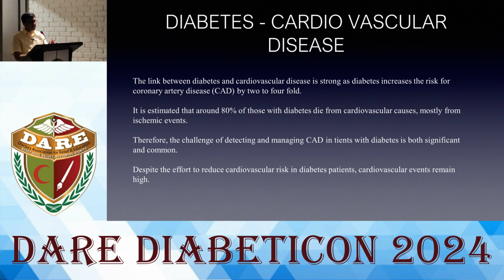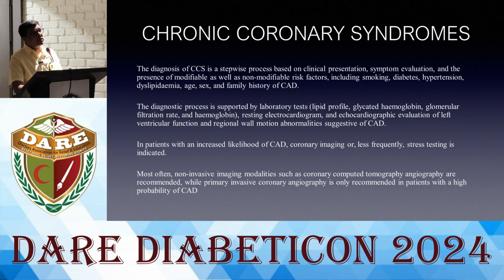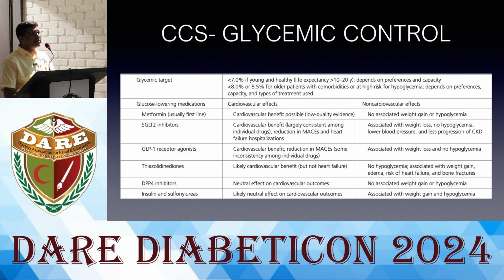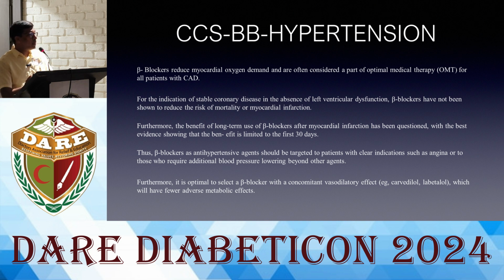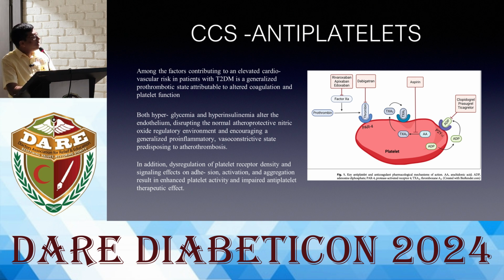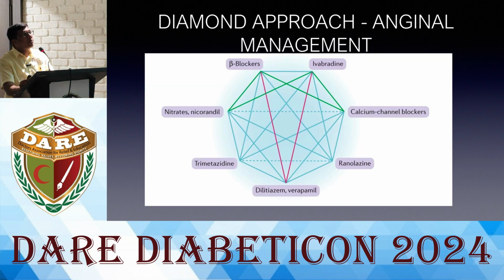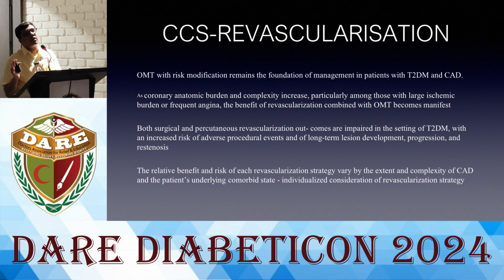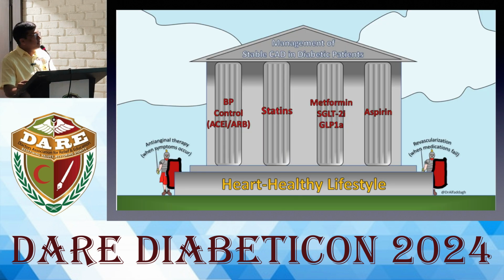Management of Chronic Coronary Syndrome in Patients with Diabetes | Dr Shyam Sunder Reddy | DARE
Annual Conference on Diabetes and Complications of Diabetes 'Dare Diabeticon' 2024.

Organised by DARE (Doctors Association for Relief and Education), Hyderabad

Management of Chronic Coronary Syndrome in Patients with Diabetes by Dr. Shyam Sunder Reddy MBBS, MD, DM – Cardiology
Sr. Interventional Cardiologist,
KIMS Gachibowli, Hyderabad